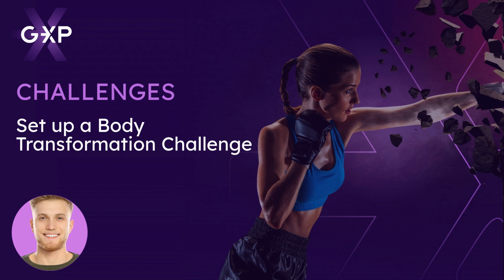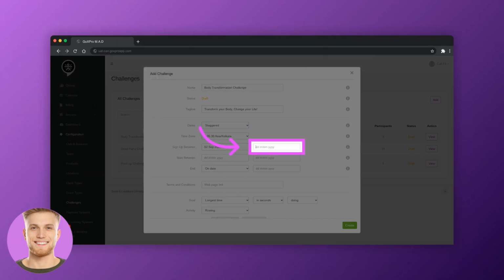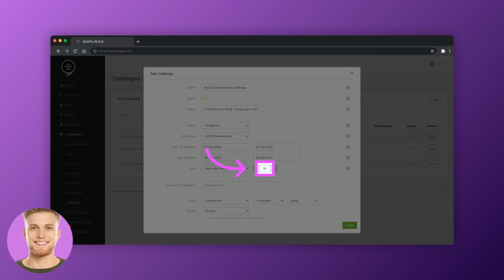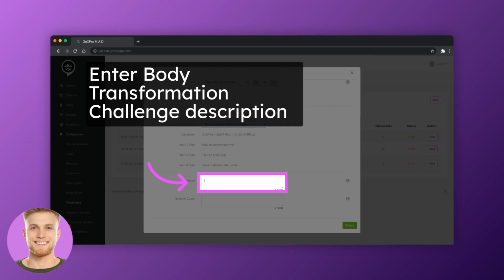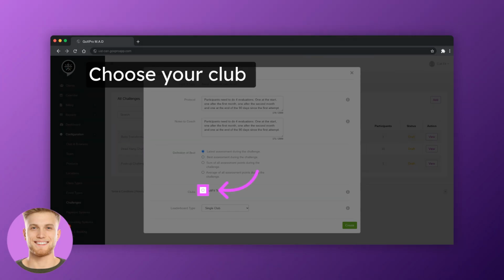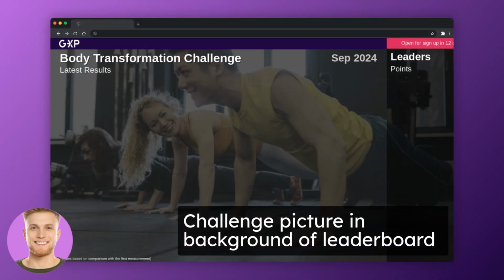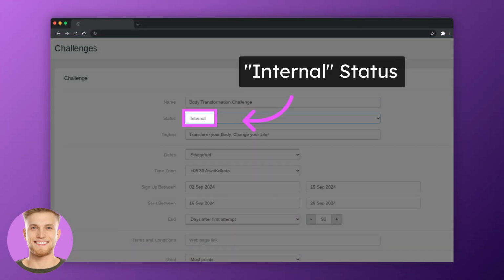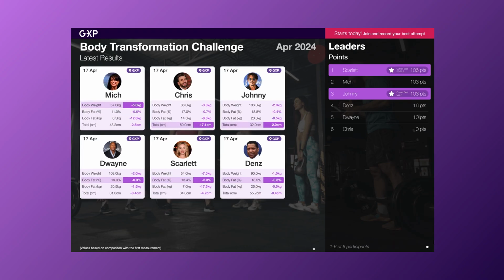How to set up a Body Transformation Challenge 2